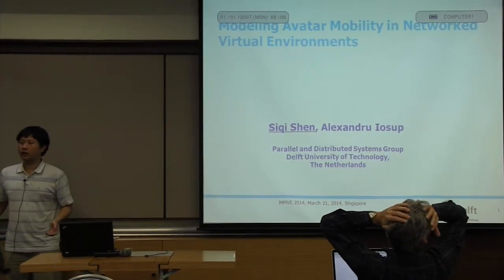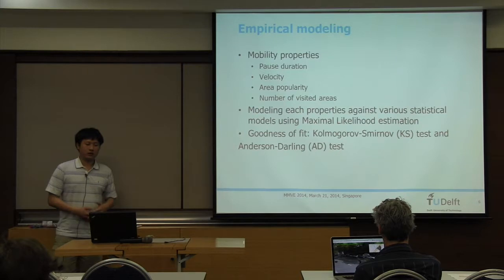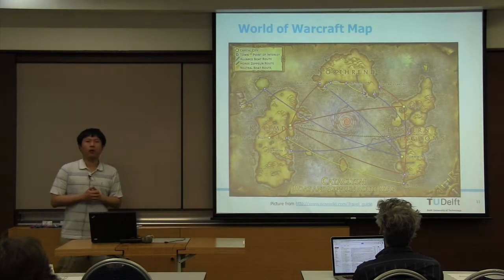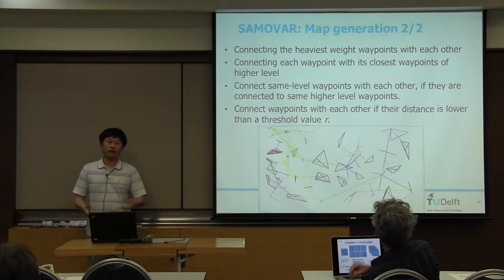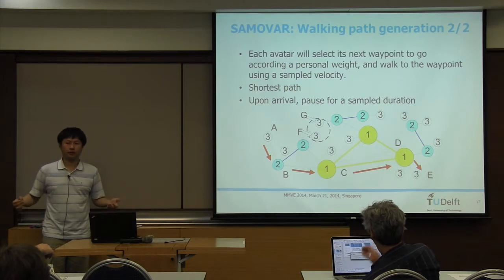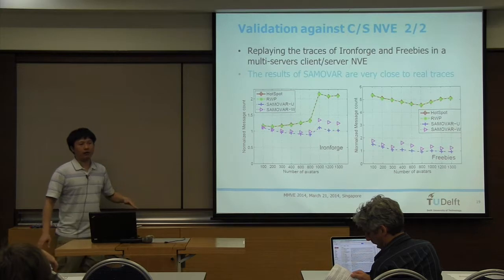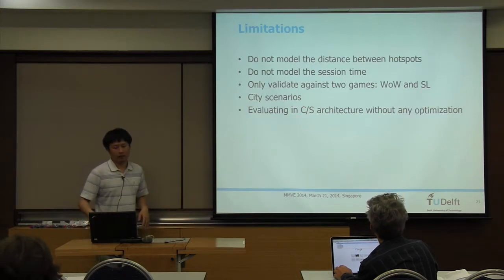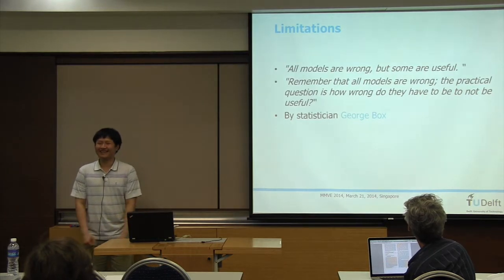MMSys 2014 - Modelling Avatar Mobility in Networked Virtual Environments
Modelling Avatar Mobility in Networked Virtual Environments

Siqi Shen, Alexandru Iosup, Parallel and Distributed Systems Group, Delft University of Technology, The Netherlands